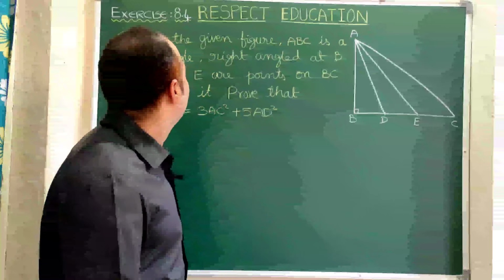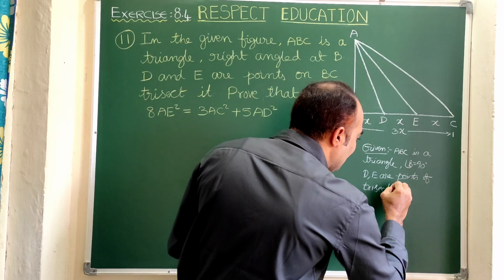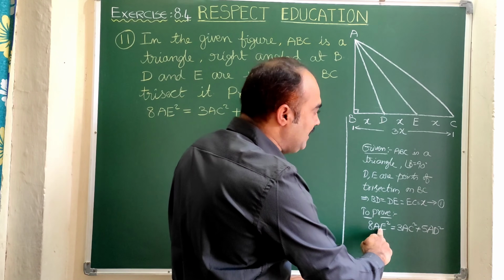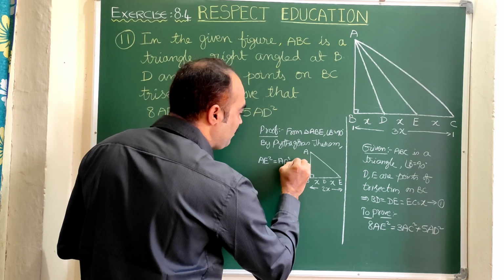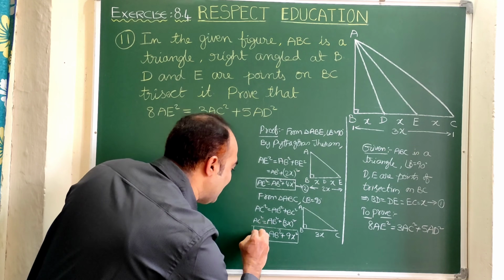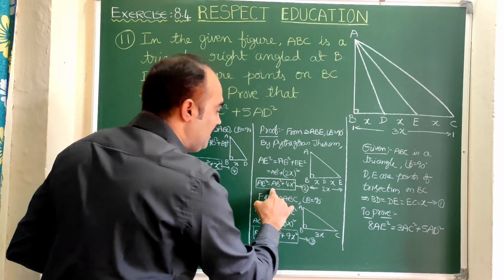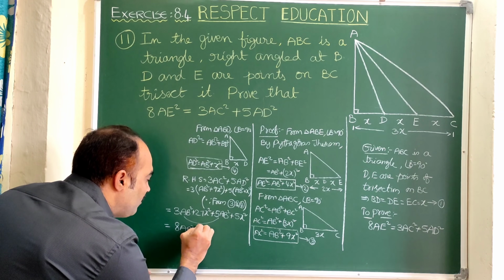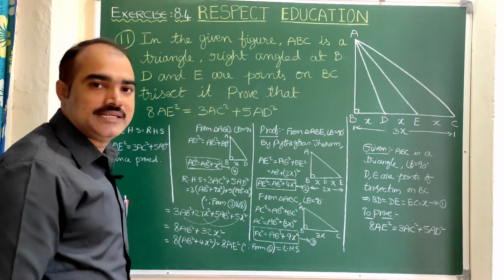Chapter 8| SIMILAR TRIANGLES| Exercise:8.4|Pro.No.11| Class 10|Mathematics